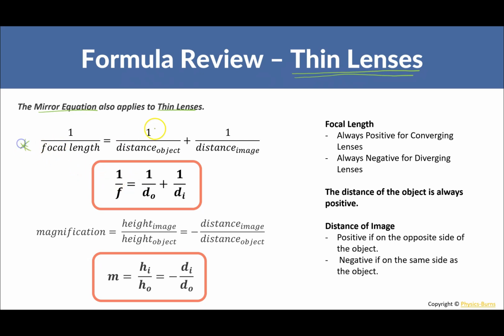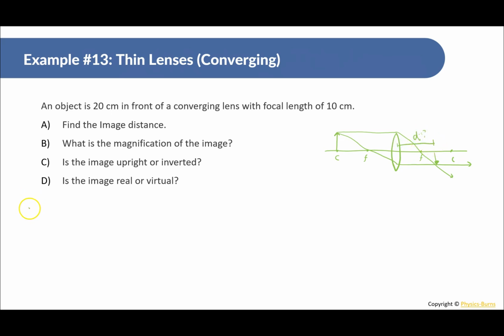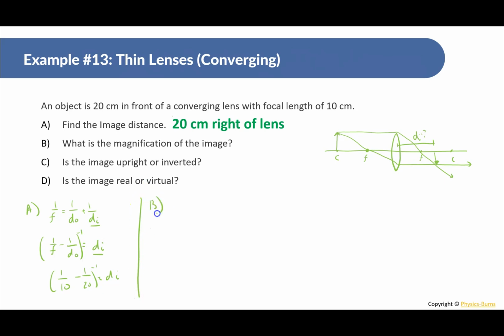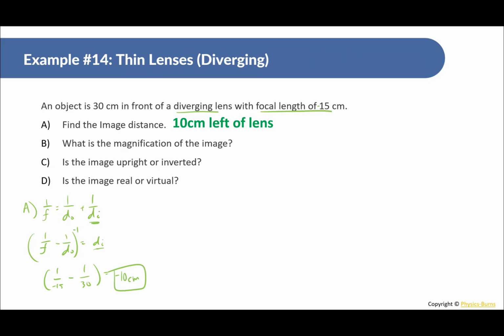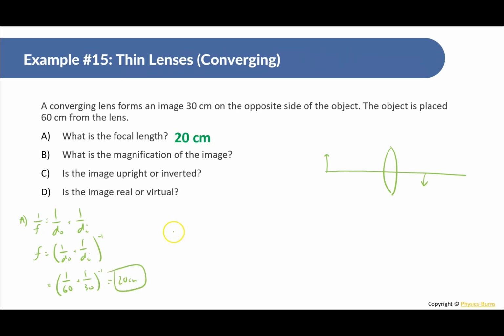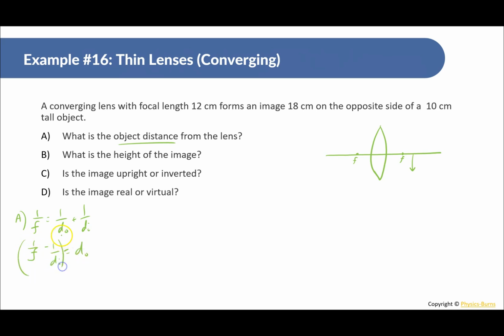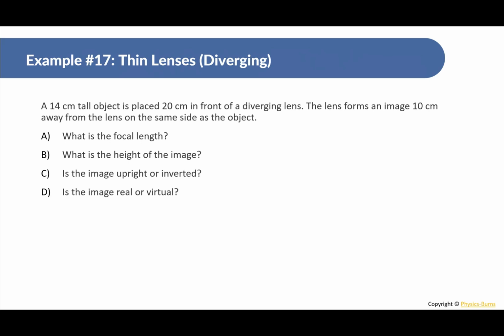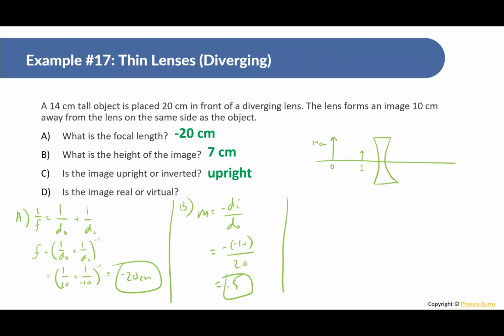Converging & Diverging Lens (Math) I Optics I Physics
Optics

0:00 Formula Review – Thin Lenses
1:02 Example 13
4:38 Example 14
6:41 Example 15
8:37 Example 16
11:15 Example 17